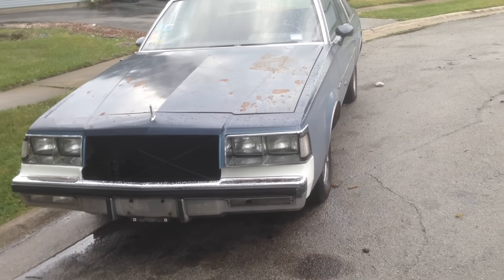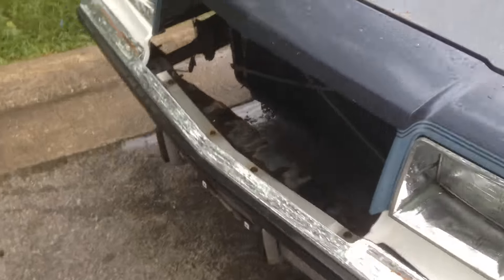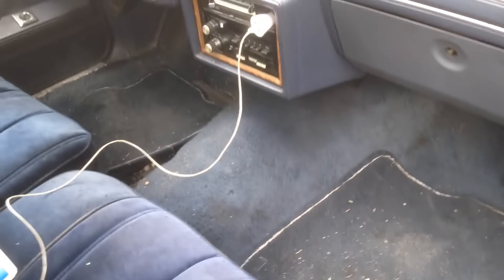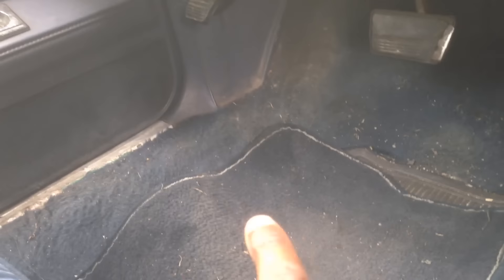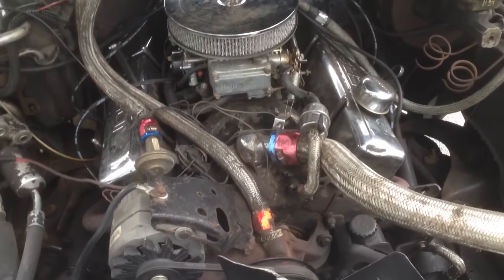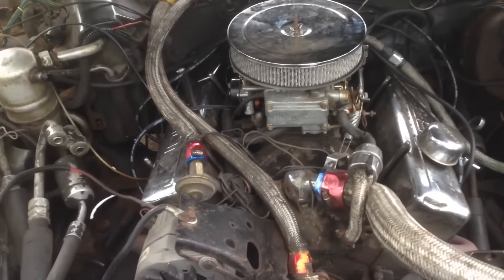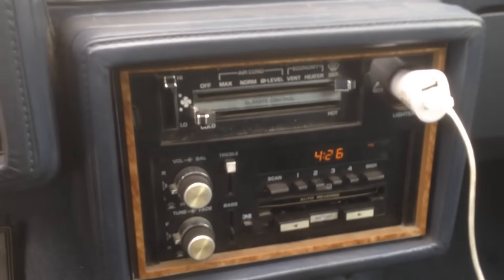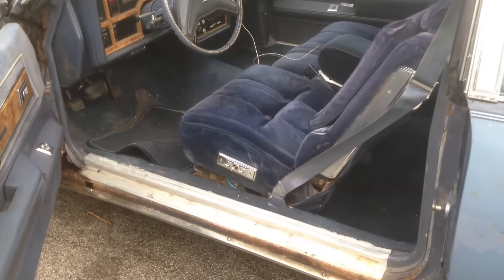1984 regal my new project